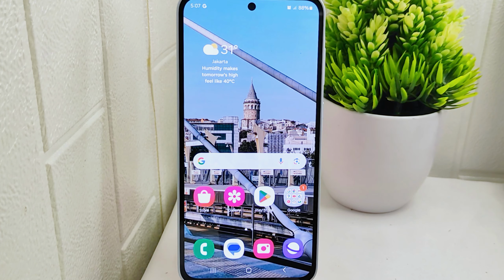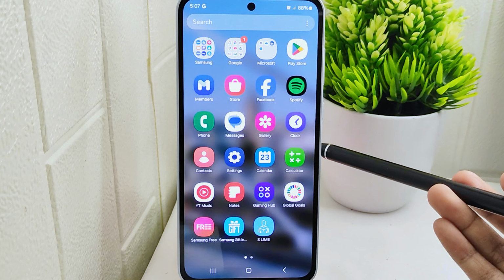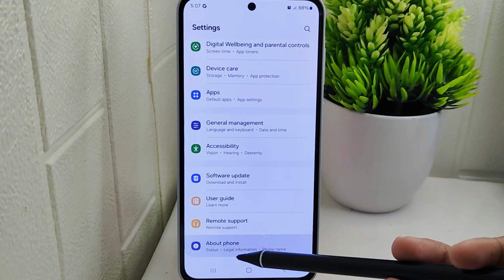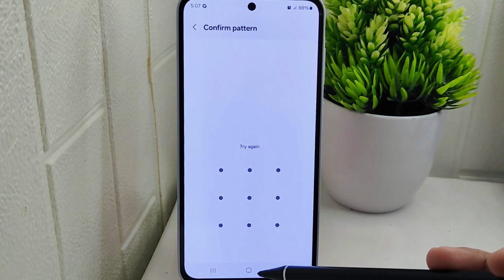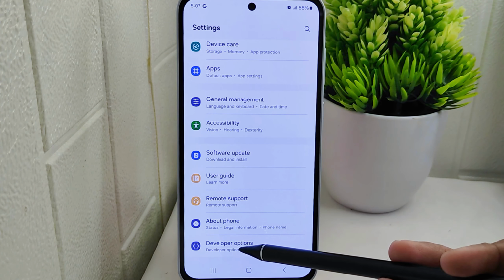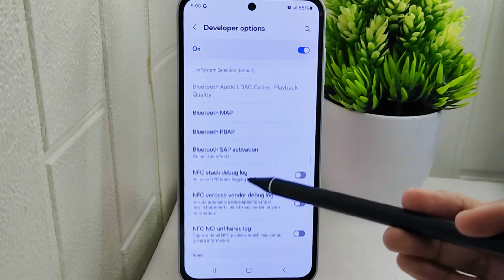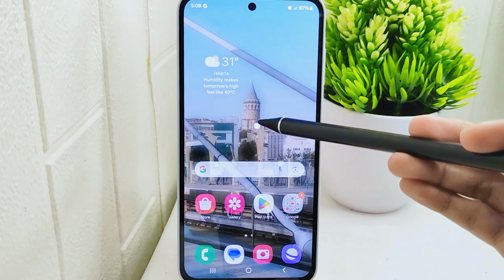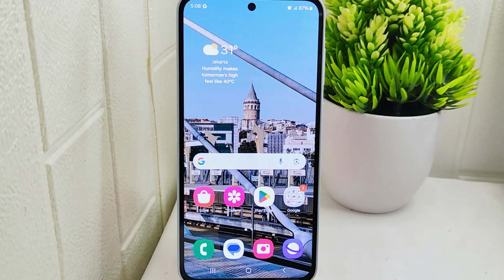How To Enable Touch Pointer On Samsung M35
This tutorial deals with search:

how to enable touch pointer
samsung m35
how to enable touch pointer on samsung
how to enable touch pointer samsung m35
samsung m35 touch pointer.